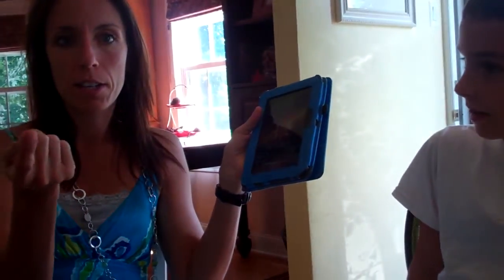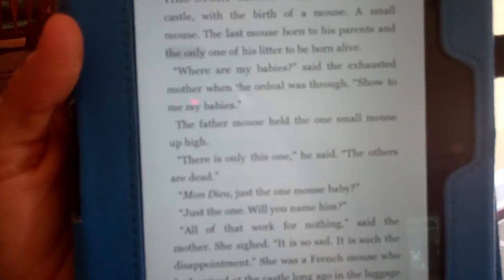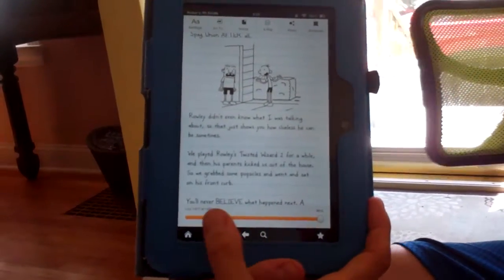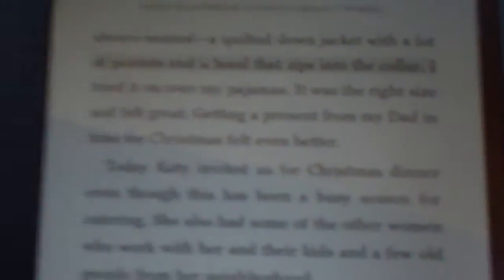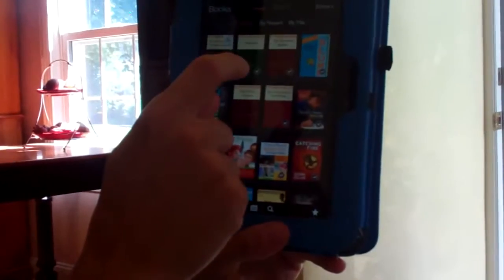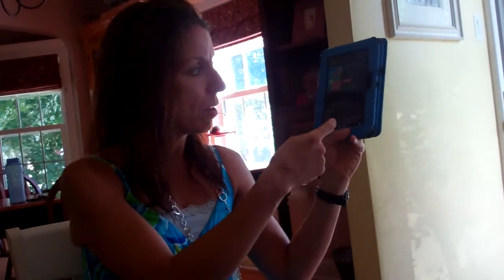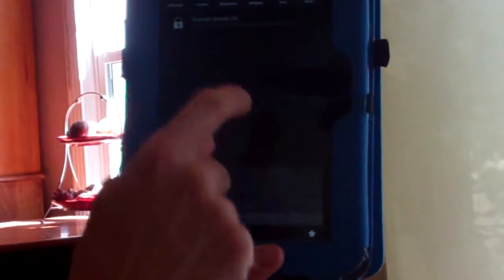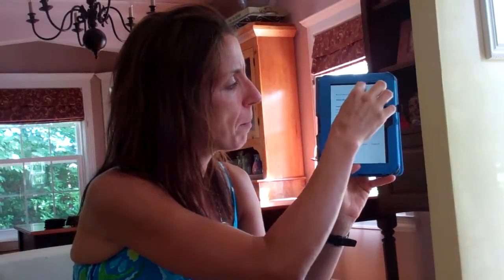Kindle Immersion Reading Tutorial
An introduction to Immersion Reading and description of why it is such a cool tool for developing readers,  Includes a brief tutorial on the technical aspect of how it works.